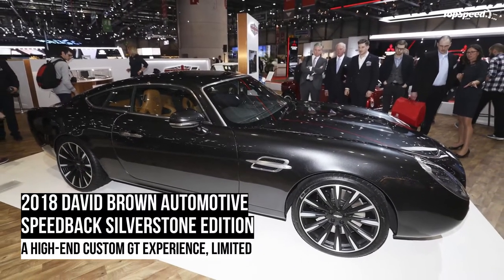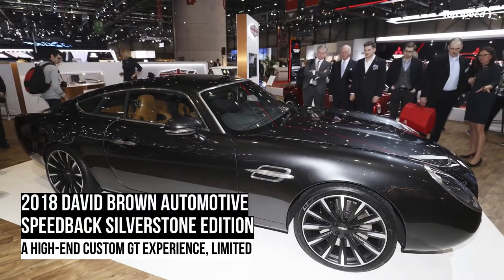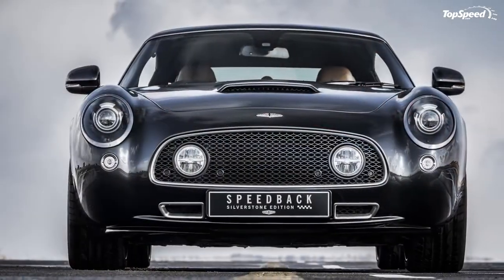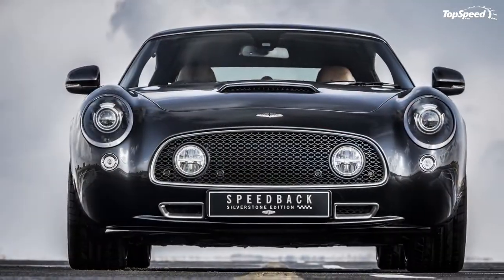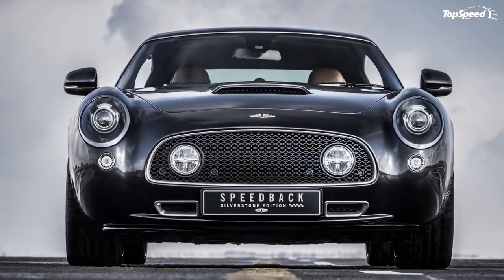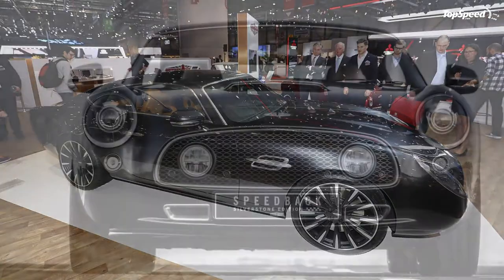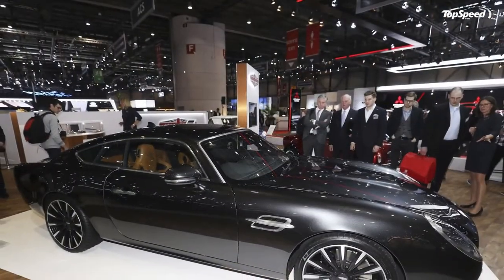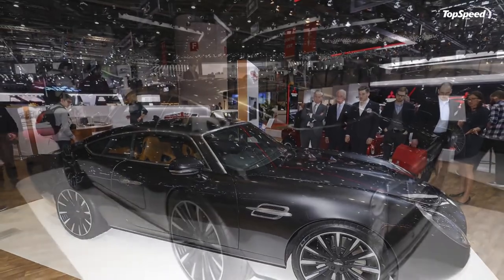2018 David Brown Automotive Speedback Silverstone Edition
Founded back in 2013, David Brown Automotive is the creator of a variety of custom, hand-built British four-wheeled machines, including skillfully remastered iterations of the original Mini and a two-door luxury speed machine called the Speedback GT. Now, the boutique automaker is offering up a new version of the Speedback, and it arrives with more power from the front-mounted supercharged V-8, specialized styling touches to the exterior and interior, and a very limited production run. Revealed recently at the 2018 Geneva International Motor Show, this Grand Tourer model seeks to provide well-heeled enthusiasts with exclusivity, performance, comfort, and old school panache, all in a modern two-door coupe package.
Continue reading to learn more about the David Brown Automotive Speedback Silverstone Edition.